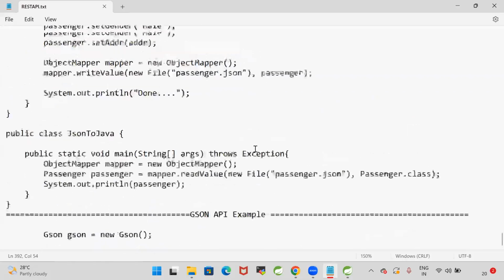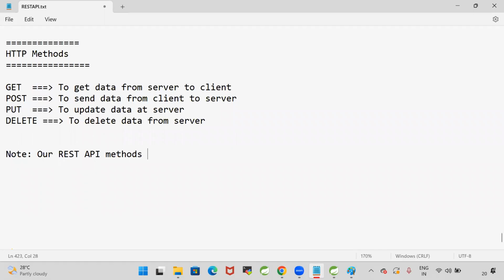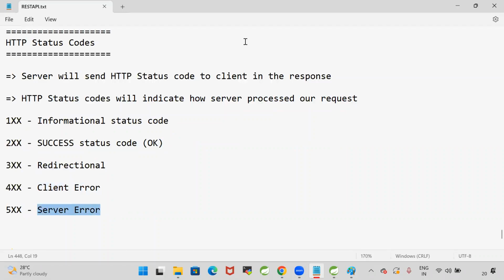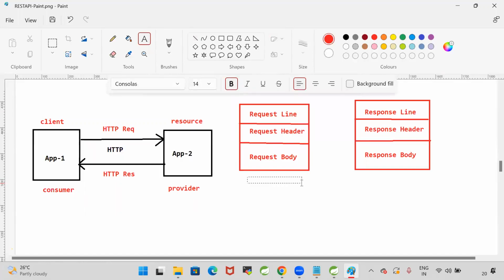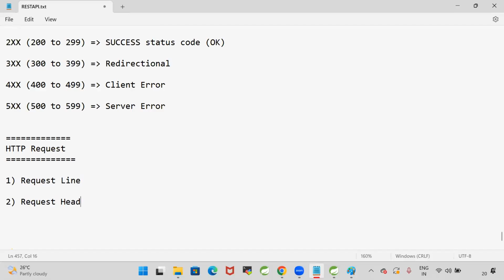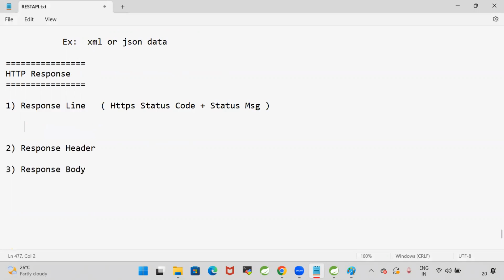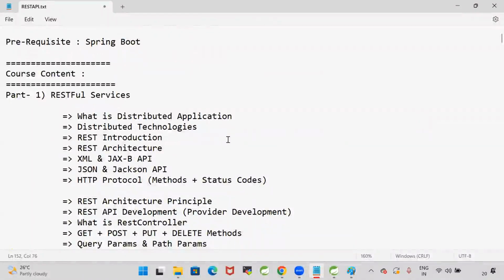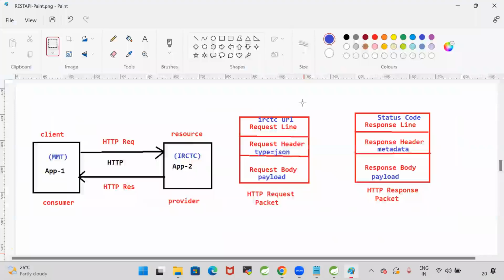47 -HTTP Status Code 27 SBMS 20 Mar 23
HTTP-Request Packet
HTTP-Response Packet

Payload--(Business Data)